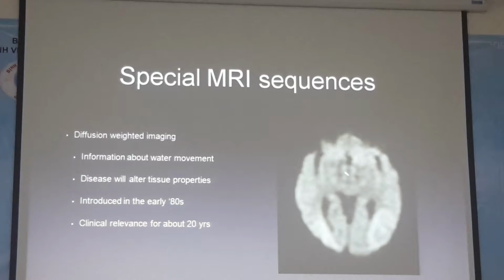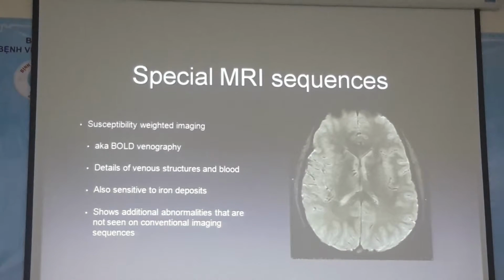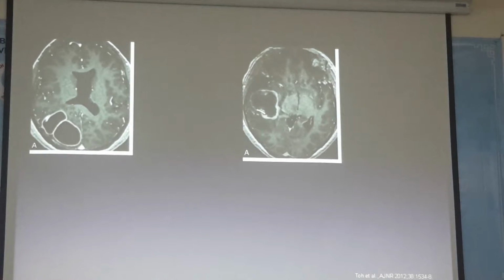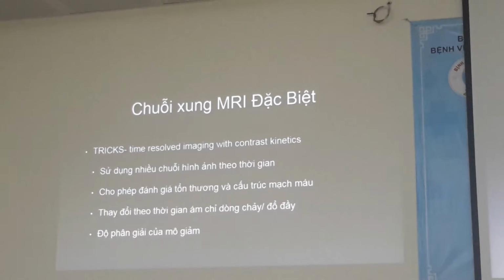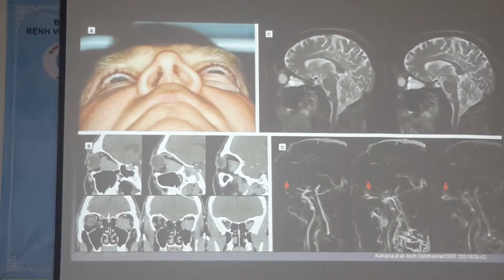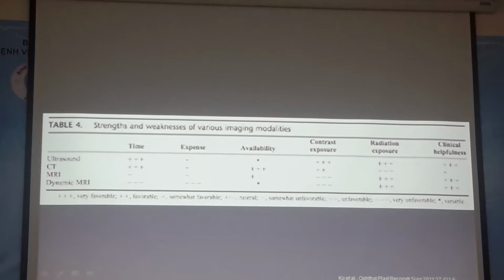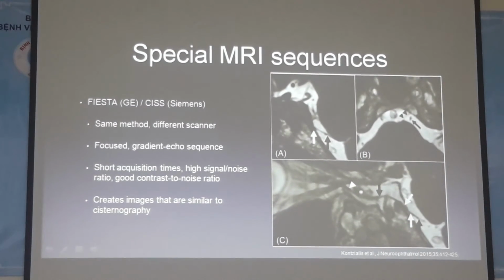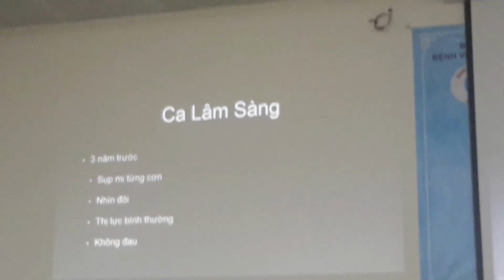MRI CT MẮT CME p 3 20160404 135805